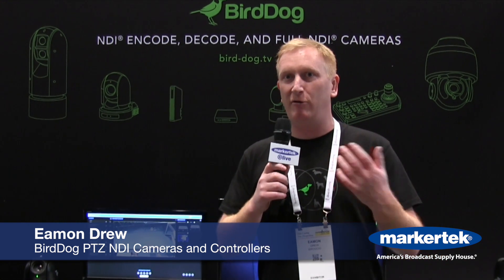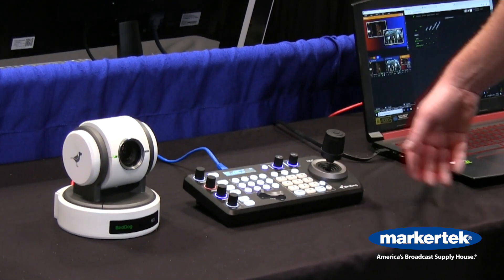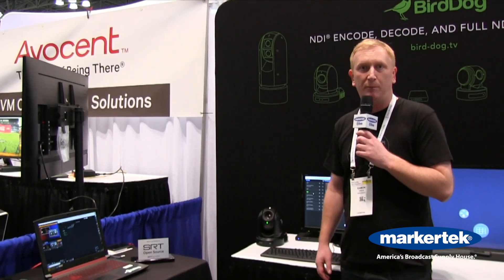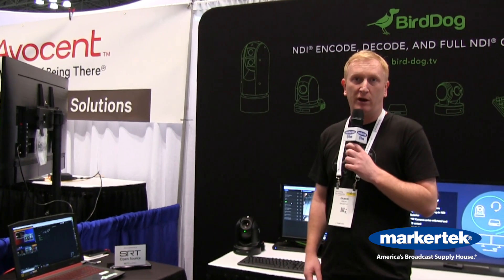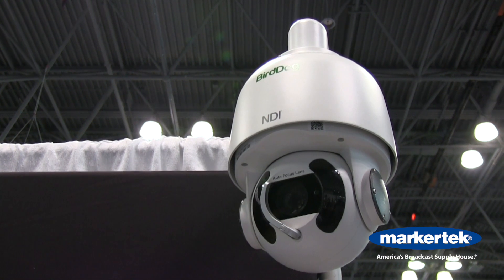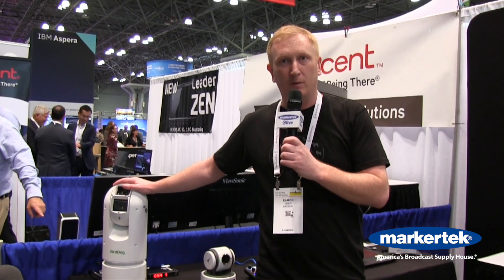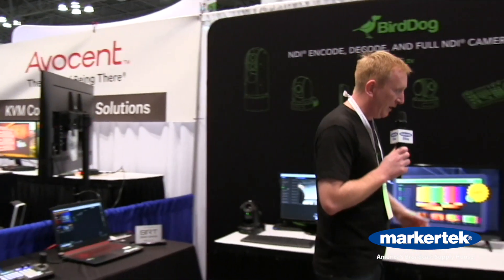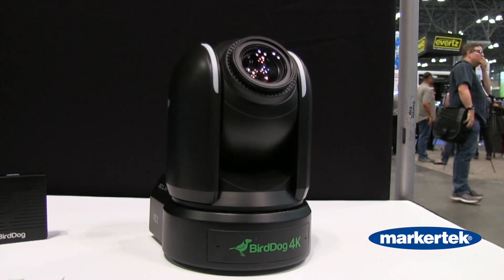BirdDog PTZ NDI Cameras and Controllers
The A200 PTZ camera utilises BirdDog's custom NDI silicon chip and leverages an impressive Sony CMOS backlit sensor and full Sony Image Module.

Designed for serious production the image quality of A200 is best in class. Built on a true Sony Image module with Sony CMOS backlit sensor, P200 has super fast focus, incredibly sharp images, and amazingly fast zoom. A200 has frame rates up to 1080p60, 30x optical zoom, and outputs SDI and NDI simultaneously.

A200 is IP67 rating for outdoor and indoor use. Corrosion Resistant treated housing for salt spray environment. -40 Degree C to +60 Degree C operating temperature. It even has a rain wiper to keep water off the lens. 3.5mm audio connectors allow P100 to work with BirdDog Comms, the world's first NDI audio intercom platform. Comms is a Windows 10 application that can run on any Windows 10 compatible computer, laptop, or surface for a touch screen experience.

A200 has been designed for the most demanding on image quality. The superior optics make P200 perfect for Sports, Broadcast, Live Event Production, IMAG, Education, and any other application where quality matters. A200 is also compatible with BirdDog PTZ Keyboard for ultimate control.